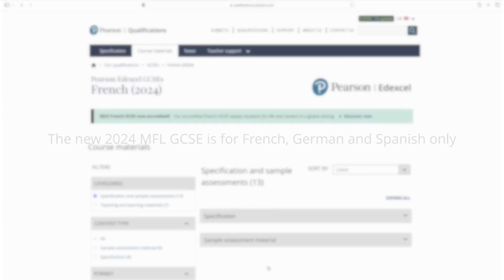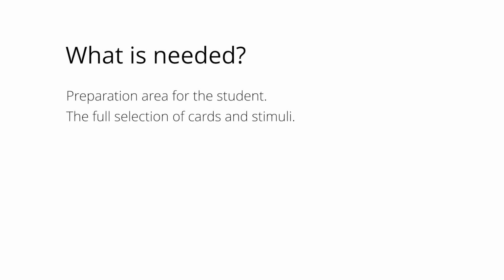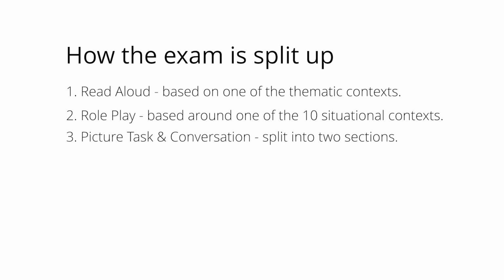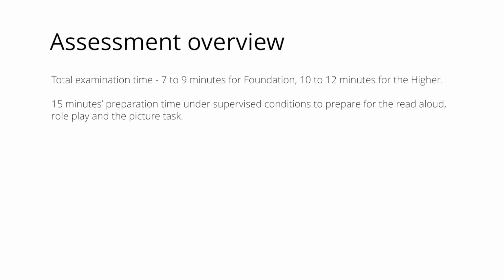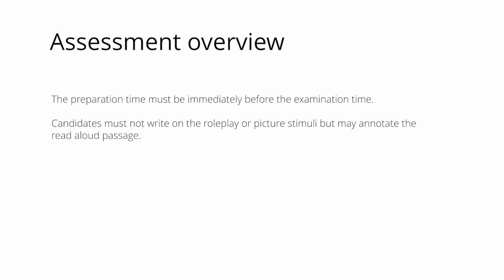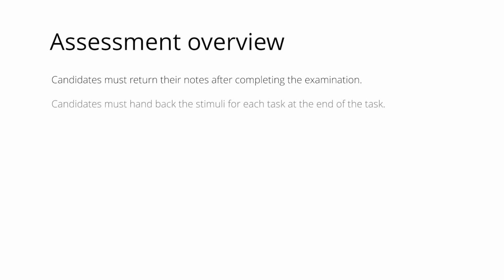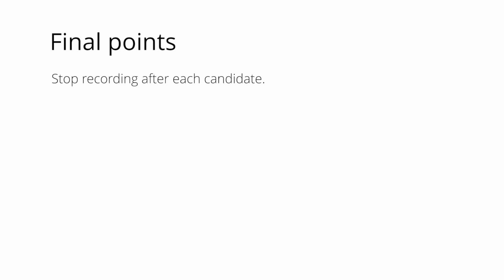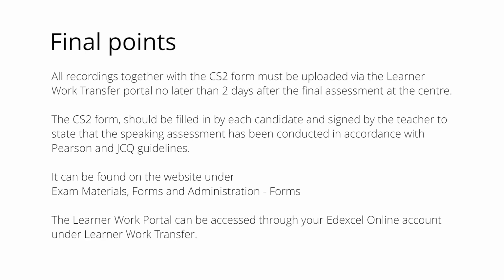2024 New French, German and Spanish GCSE Speaking Assessment Support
This video is for the new French, German and Spanish GCSE, first teaching from September 2024.

Here we'll explain how to carry out the speaking assessment from the teacher/examiner’s viewpoint. We'll show what's needed to help with preparation and administration while also focussing on transitions between tasks and other areas that teachers have found most challenging during the assessment itself, including the invigilation room.